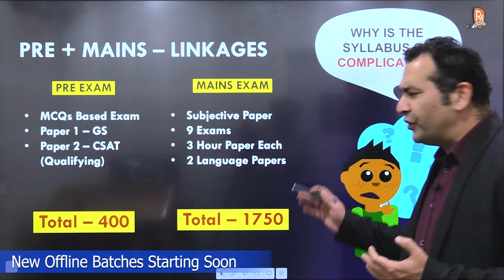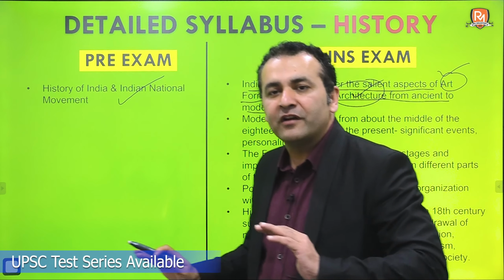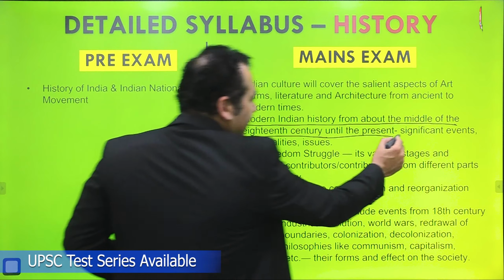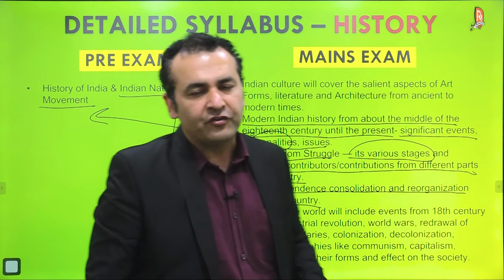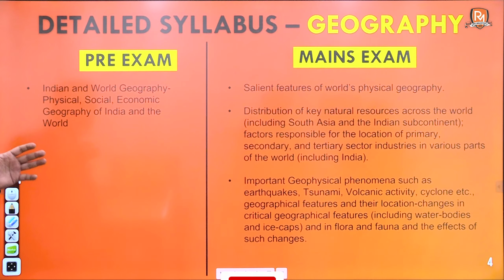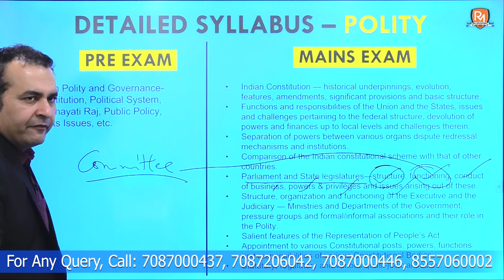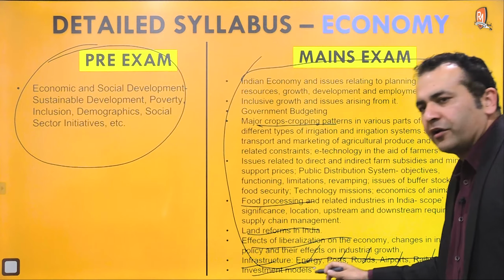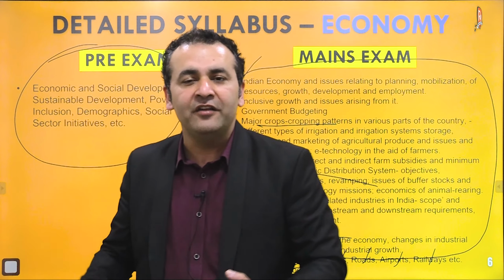UPSC IAS Syllabus Explained for Beginners | Target Civil Services 2023/24 | By - Raj Malhotra Sir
The UPSC IAS Syllabus is really confusing because of the vast nature of the same. There are a lot of components in the IAS Exam Syllabus, and these components are further subdivided into different subcomponents. In this video, we will help you understand and decode the UPSC syllabus according to the IAS exam notification. This is not an IAS motivational video but a video for the aspirants who are really willing to crack it. And the first step towards cracking any exam is to understand its syllabus. The video will also help you get a basic understanding of the IAS booklist as well. We wish you All the Best!

Welcome to Raj Malhotra's IAS !